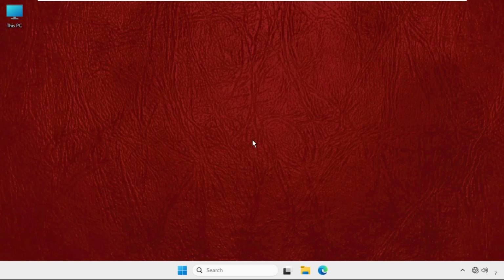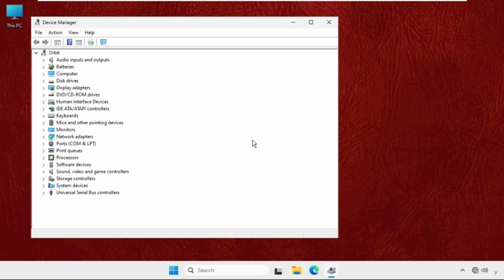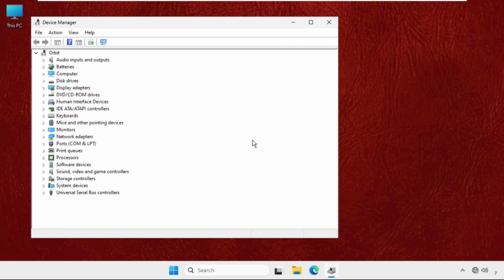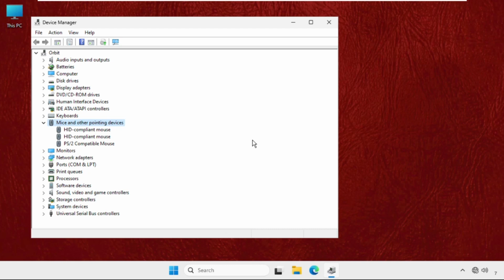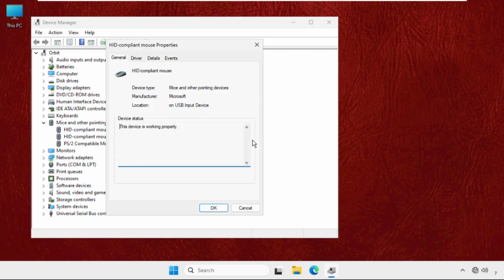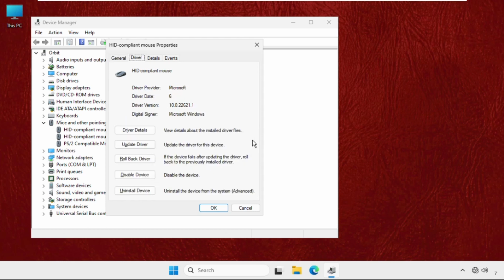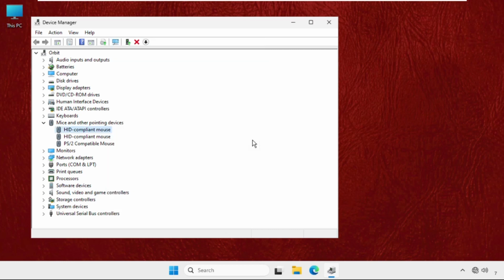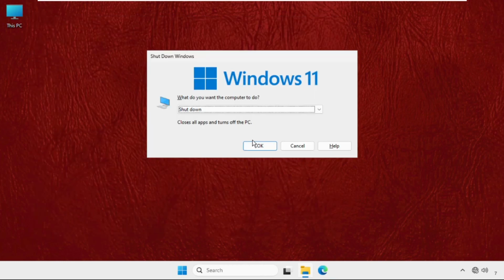How to Fix Mouse Not Working Windows 11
The problem of a non-responsive mouse in Windows 11 can arise due to various underlying causes. One common issue is driver-related problems. If the mouse driver is outdated, corrupted, or incompatible with Windows 11, it can lead to malfunctioning. How to Fix Mouse Not Working Windows 11 Additionally, USB port issues, either hardware-related or due to improper connections, can render the mouse ineffective. Software conflicts or system glitches can also disrupt mouse functionality. Sometimes, simple issues like dead batteries in wireless mice or a faulty mouse itself can be the root cause.  How to Fix Mouse Not Working Windows 11